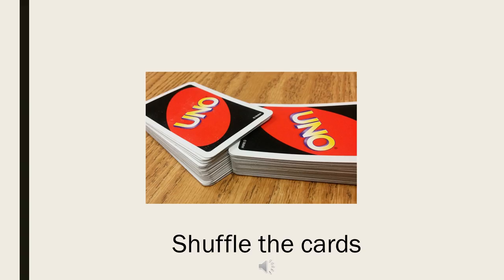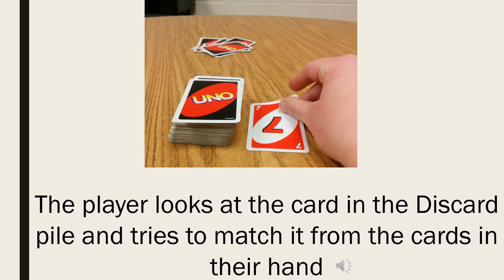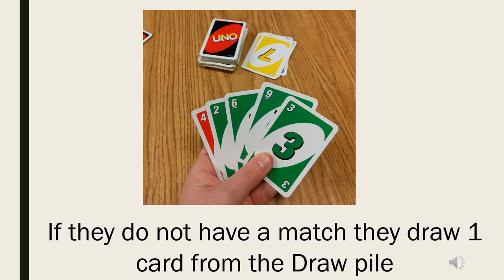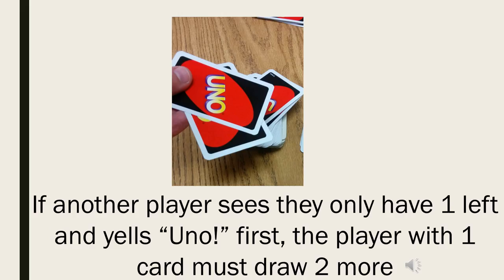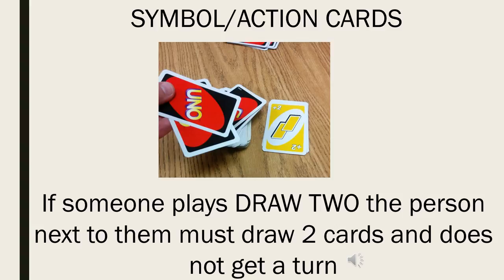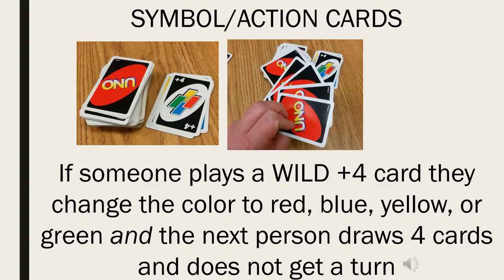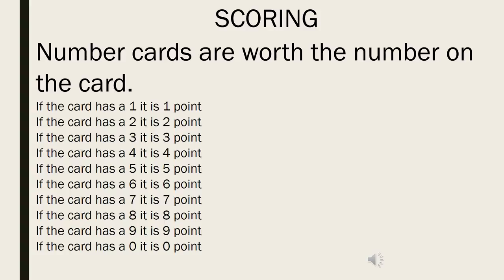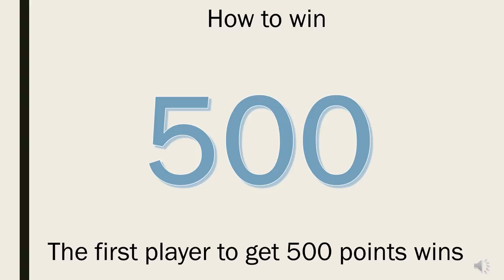How to Play UNO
Presentation with narration teaching the viewer how to play the card game UNO.